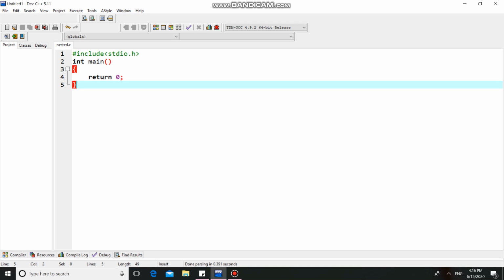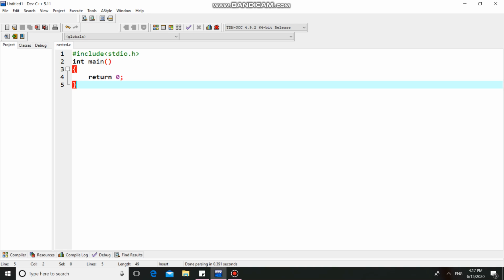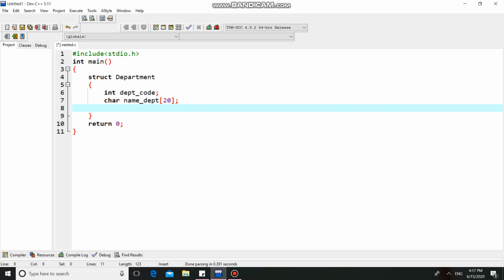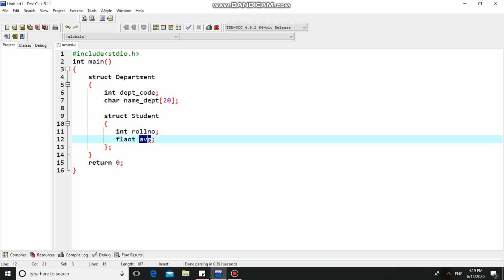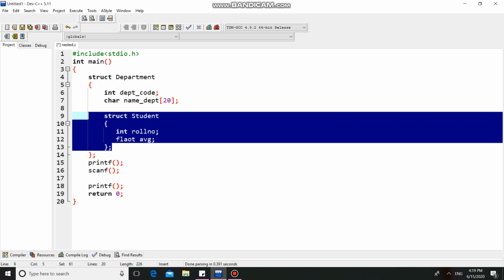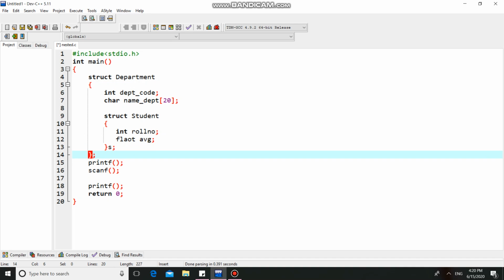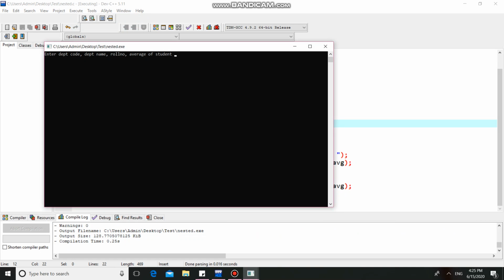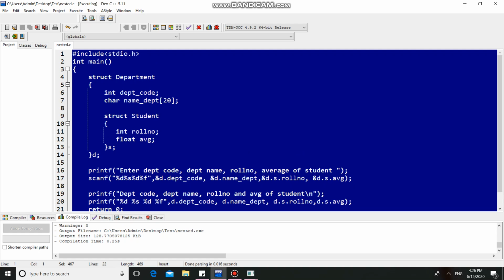43. Nested Structure C program - First method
Nested structures are structures within another structures. It is demonstrated with C program.